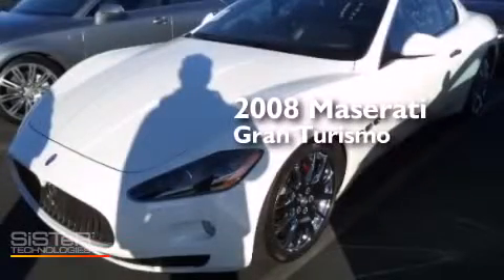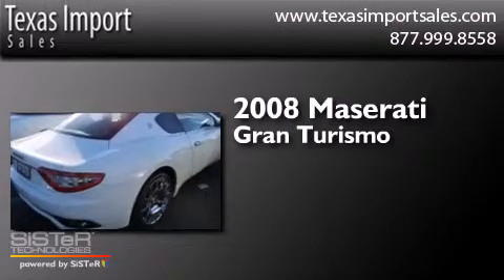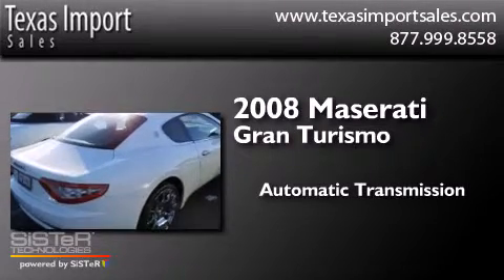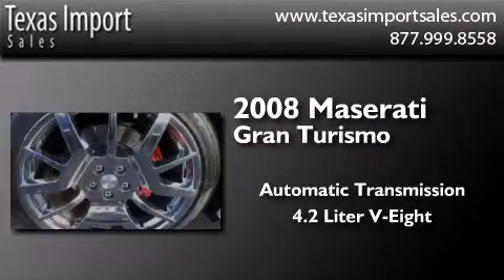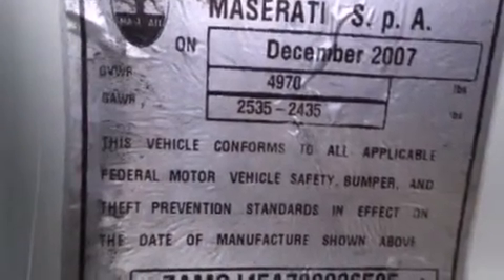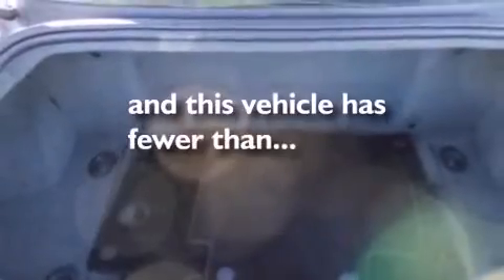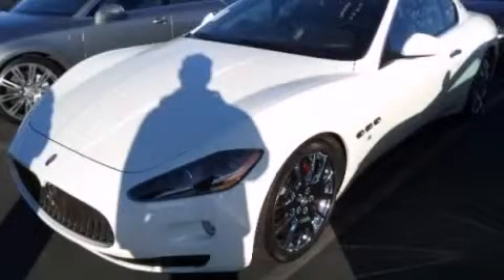Used 2008 Maserati GranTurismo Dallas TX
We've been honored to serve the Dallas TX area , we promise that your experience at our dealership will exceed your expectations ! Year : 2008 Make : Maserati Model : GranTurismo Engine : 4.2L V8 Engine Trans . : Automatic Exterior : White Miles : 39,013 Interior : Black Stock : 4272 Texas Import Sales 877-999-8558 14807 Venture Drive Dallas , TX 75234 Used 2008 Maserati GranTurismo Dallas TX